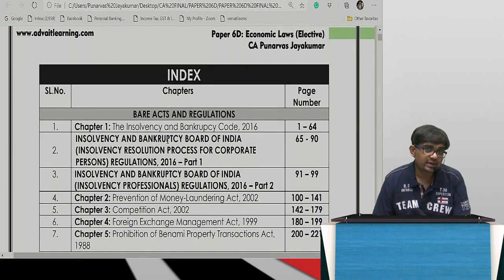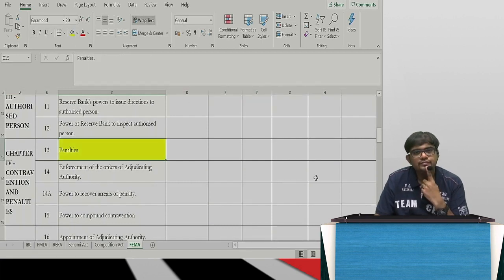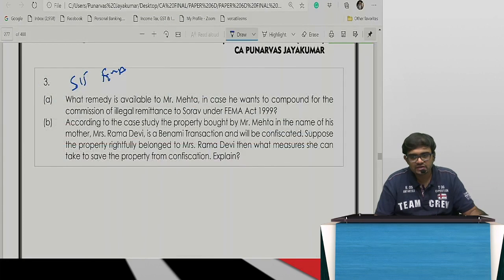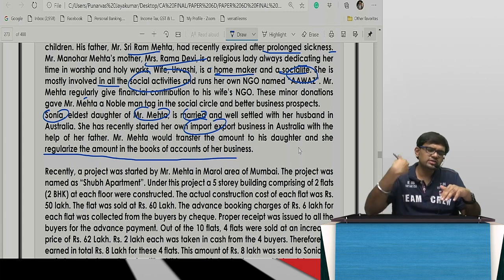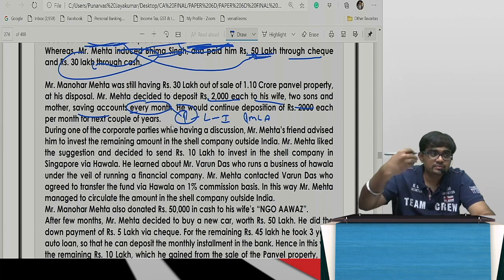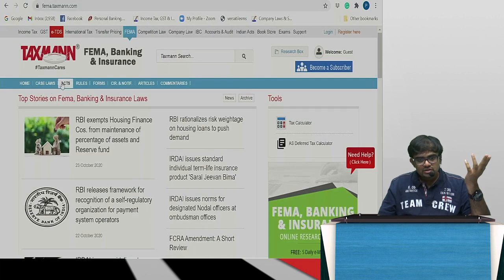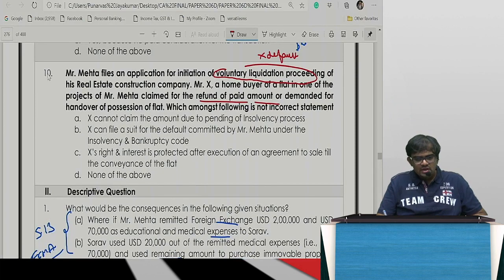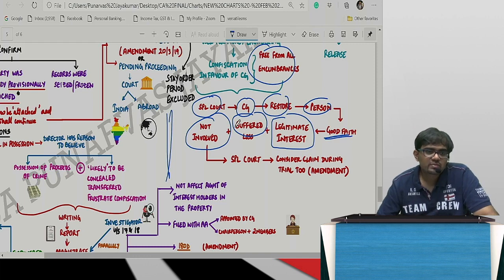Paper 6D| Analysis of Case Study 2| CA.Punarvas Jayakumar